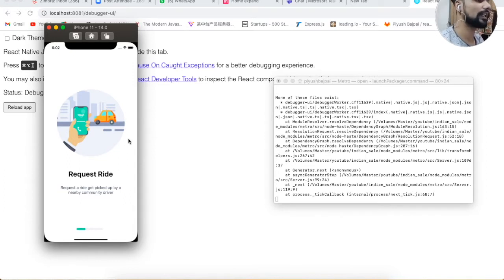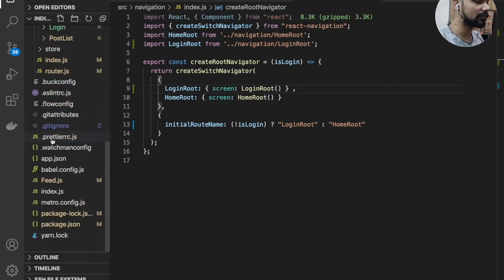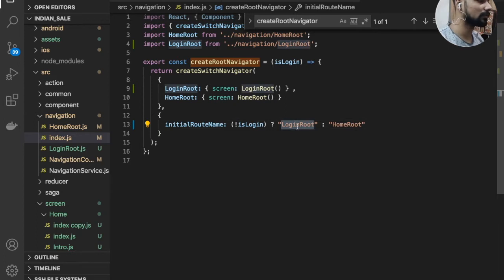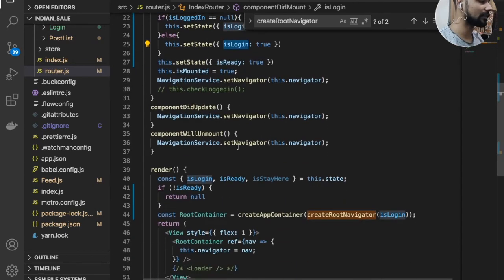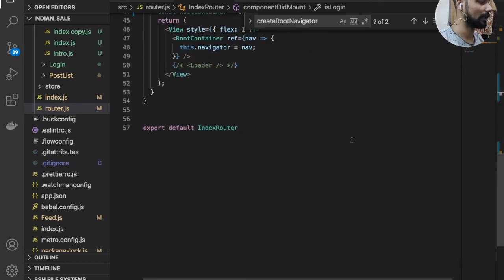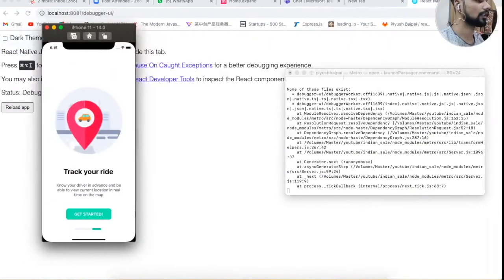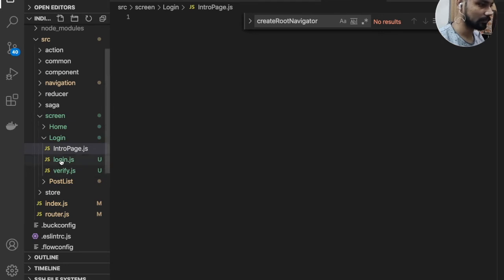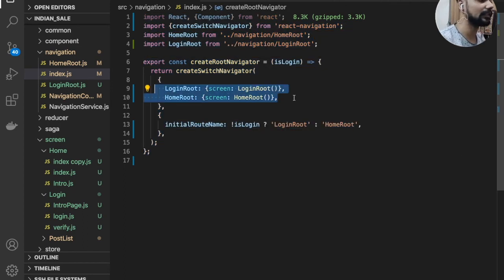React Navigation v5 Setup Stack, Authentication,Switch In App | Cab Booking App #4